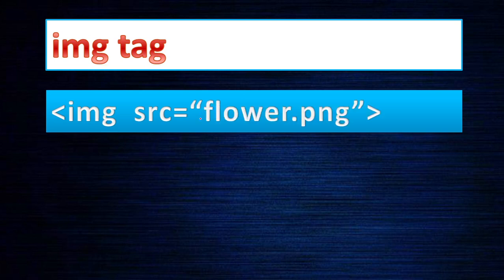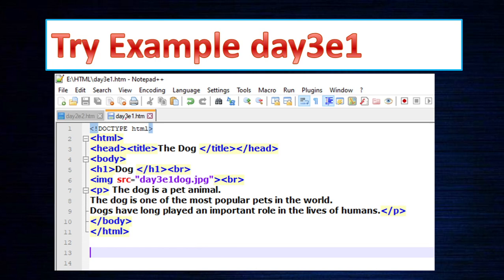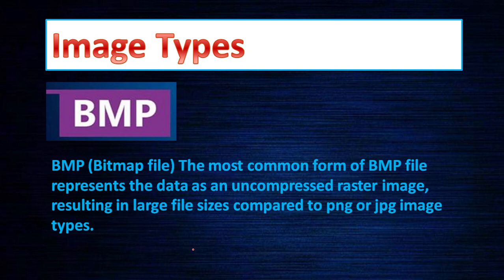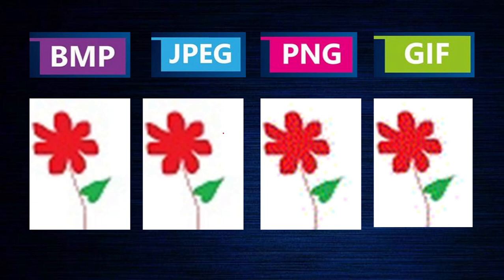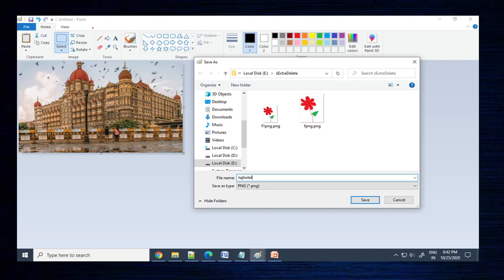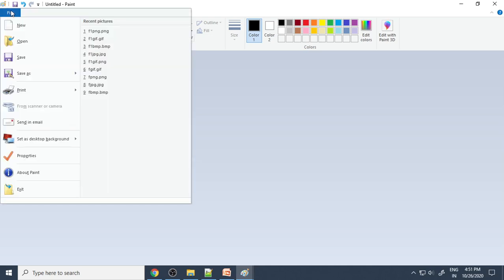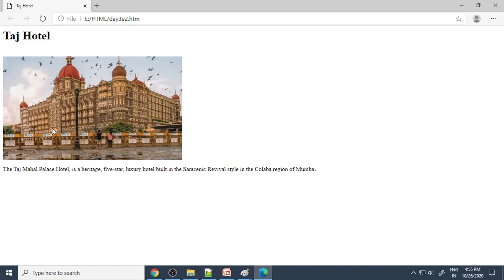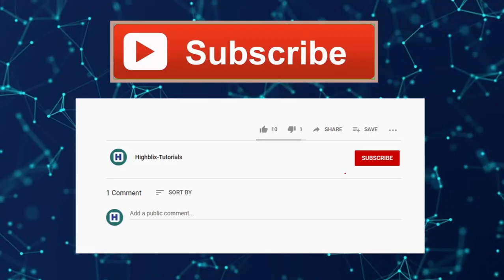Learn HTML Day-3 | HTML 5 step by step with examples | for beginners | Web Programming | Highblix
Hypertext Markup Language (HTML) is the standard markup language for documents designed to be displayed in a web browser. It can be assisted by technologies such as Cascading Style Sheets (CSS) and scripting languages such as JavaScript.

Can I learn HTML myself using Videos?
Yes, you can learn HTML without having to go to a college or a boot camp. In fact, you can learn HTML at the comfort of your own home. However, you will need learning materials to enable you to learn effectively.

Is HTML easy to learn?
In short, yes. HTML is very easy to learn. While it is code, and while it may seem daunting to you at first, you don't need to have any kind of programming experience. HTML isn't nearly as hard to learn as you might think.

html … html — The root element.
head … head — The document head.
title … title — The page title
body … body — The page's content.
h1 … h1 — A section heading.
p … p — A paragraph.
a … a — A link.